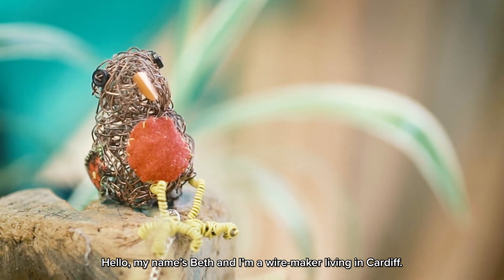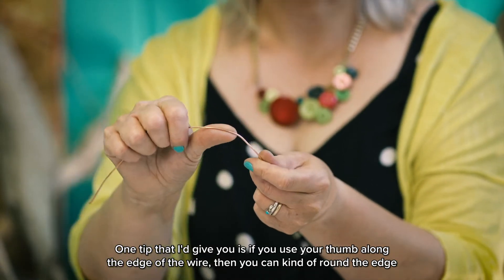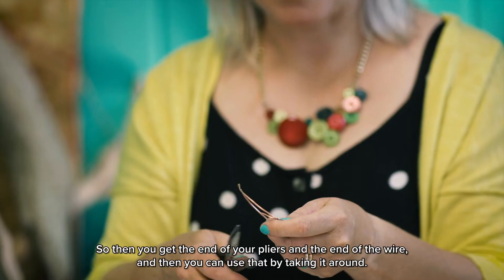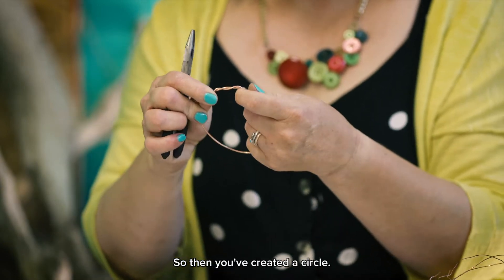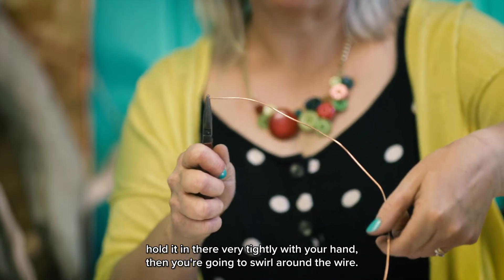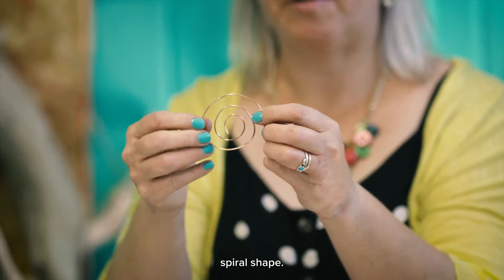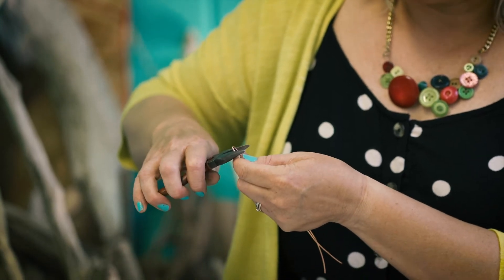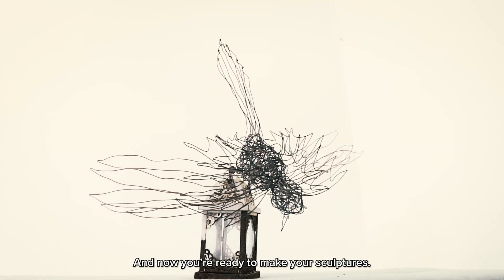Wire Making: Wire Exercises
These videos will give you the wire outline and structure of your insects and then you can add whatever makes you happy! Coloured beads, buttons, ribbons.

When you have finished you can display them at home, in the garden, maybe at work or in the community garden at work?

Wire Making is a series of videos by Cardiff based wire making artist Beth Sill for the Cultural Cwtsh creative wellbeing resource.